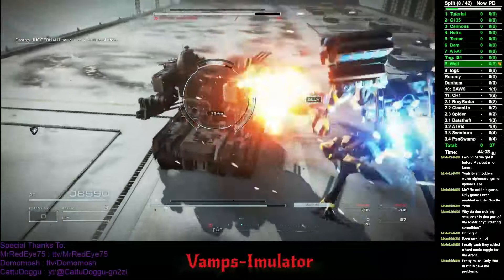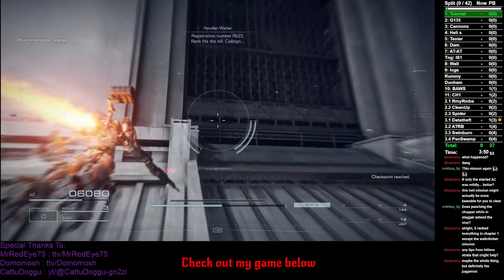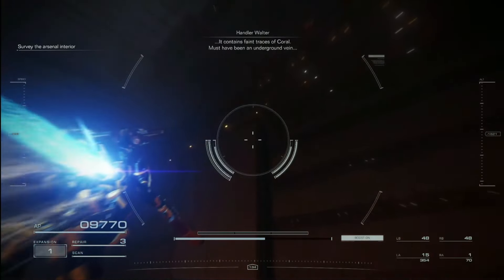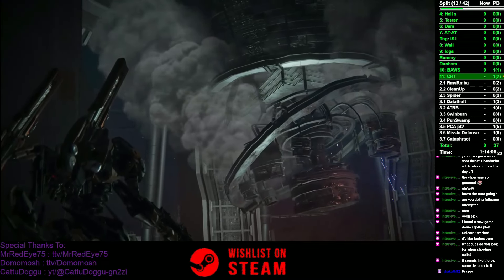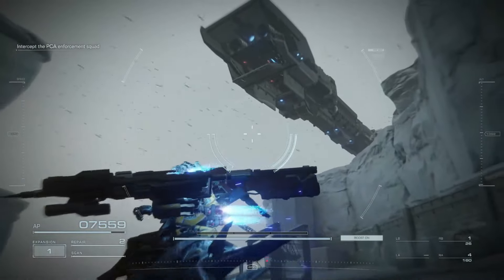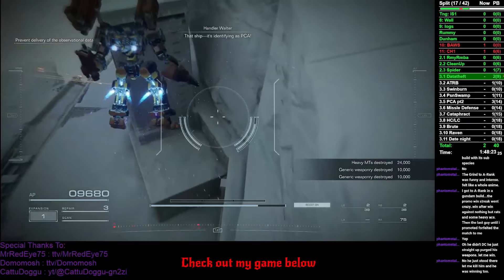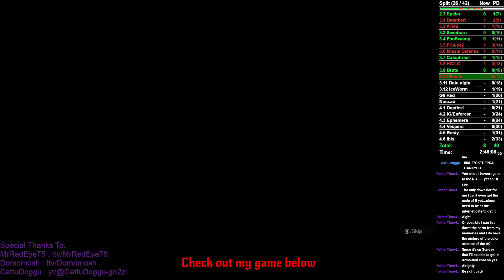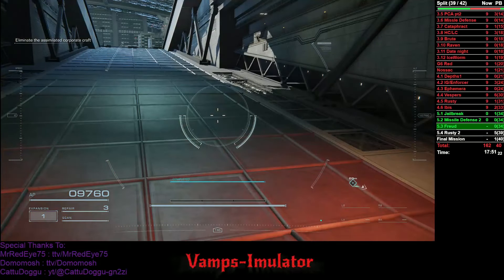Cool mission executions in AC6 Hitless